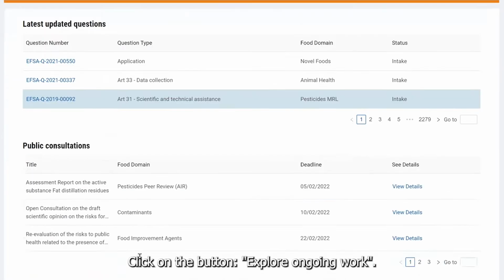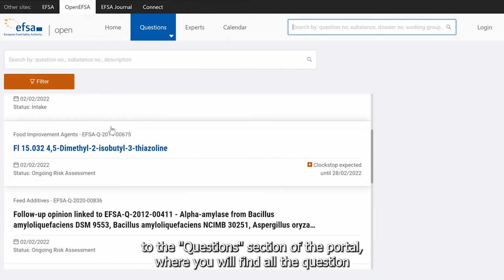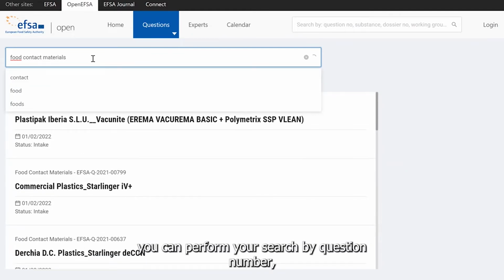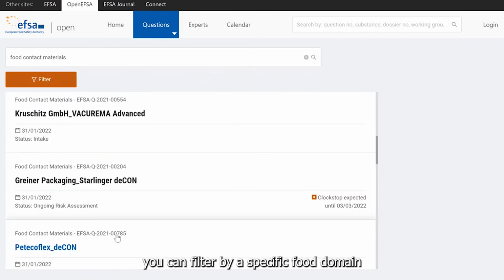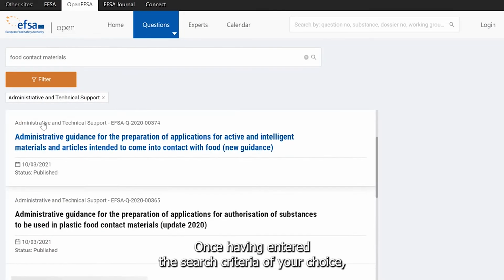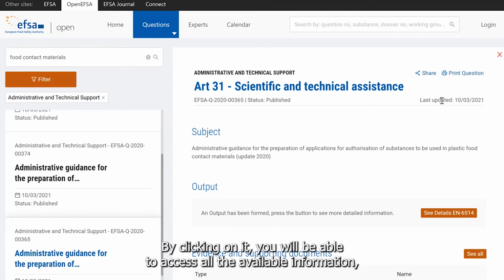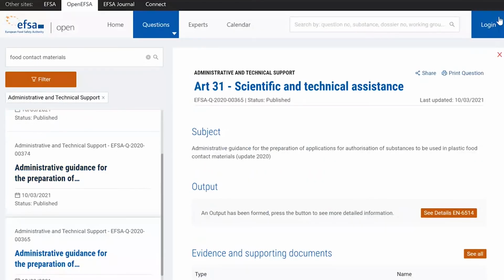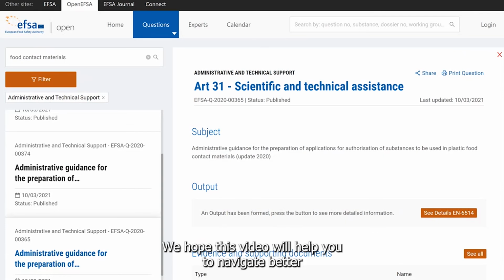How to check the status of a question number in Open.EFSA?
This video is part of a series of video tutorials produced by EFSA to provide answers to the most FrequentlyAskedQuestions submitted by applicants through the Ask a Question web form.

Leave your feedback and let us know what your think about our video: